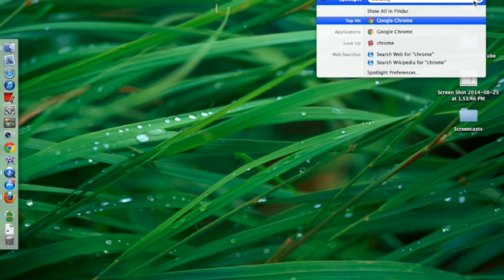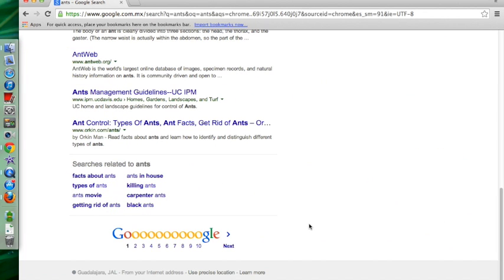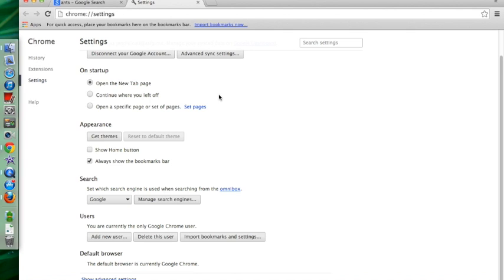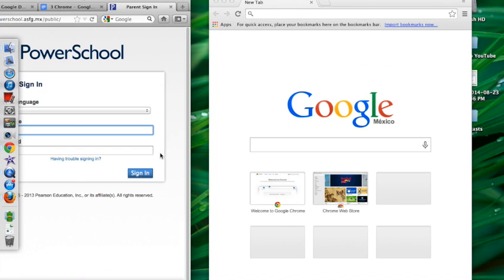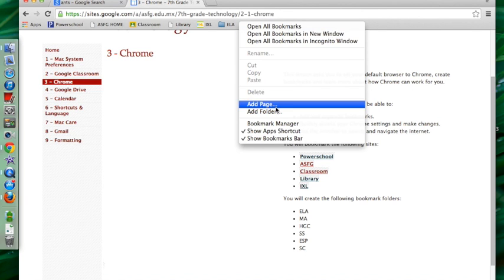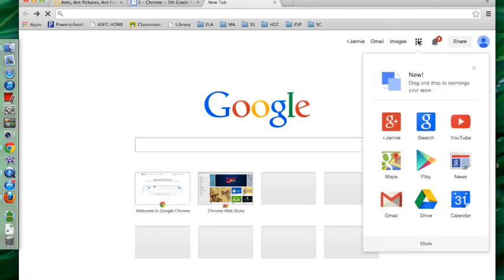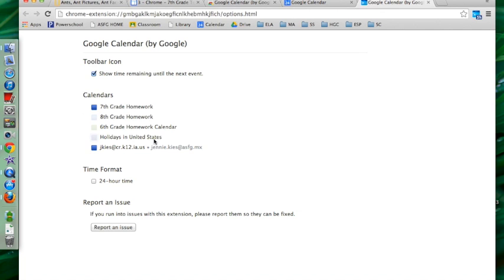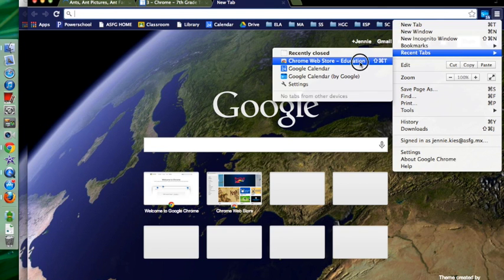Chrome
This video is about Chrome